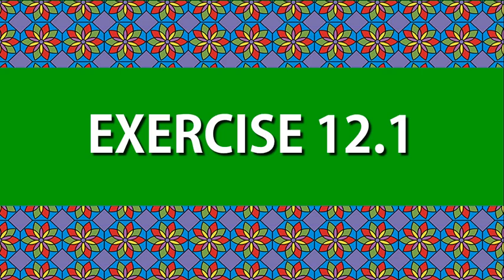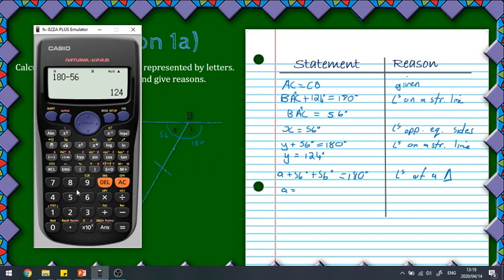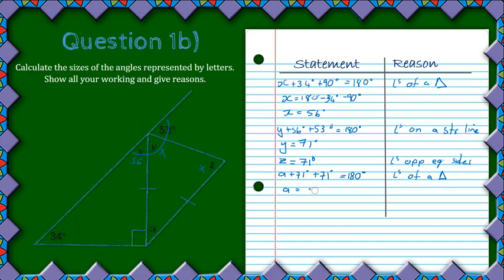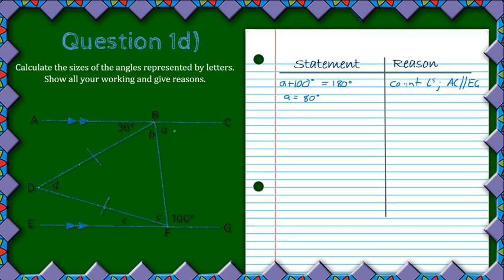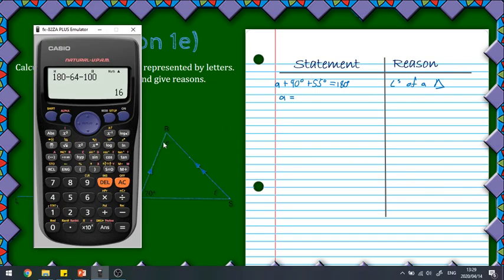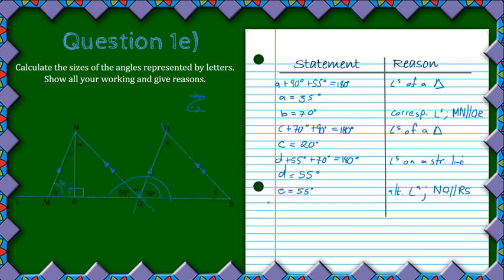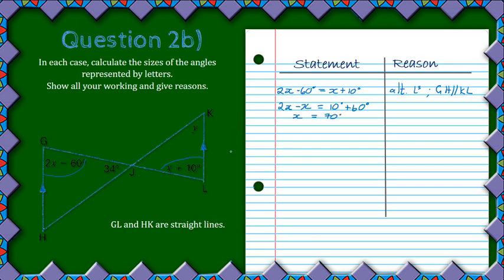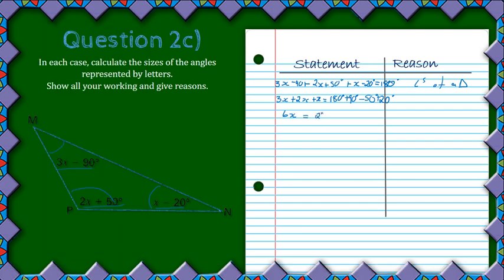S9105 Exercise 12 1